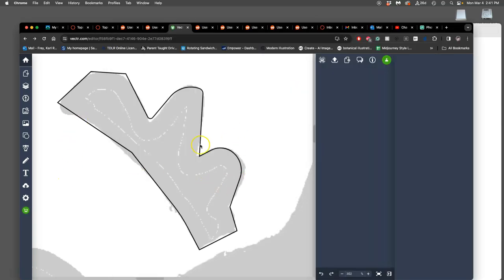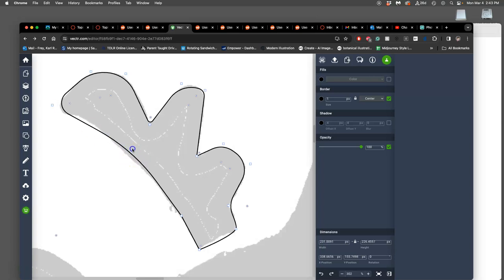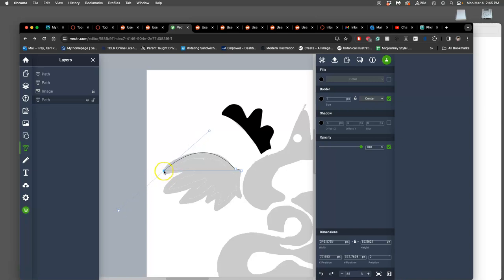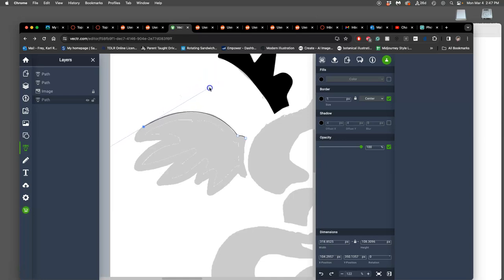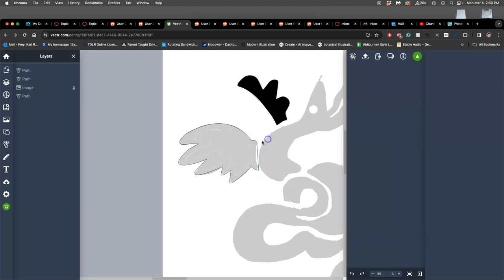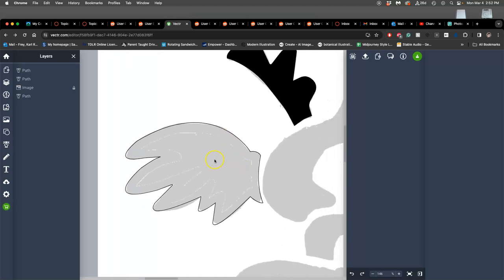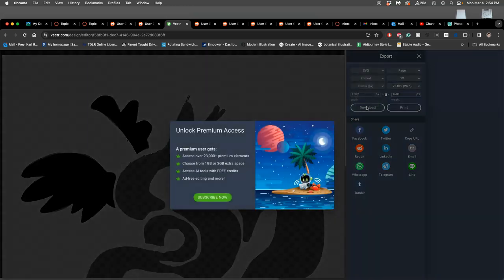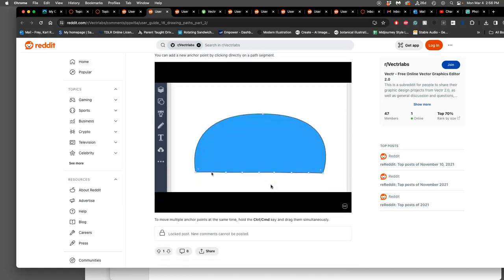5 Using the Pen Tool in Vectr com Freeware